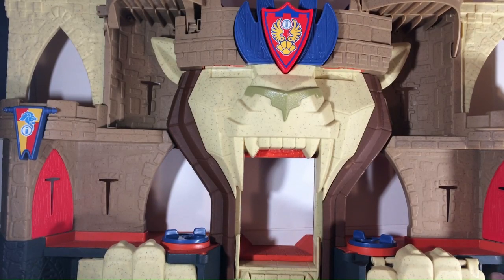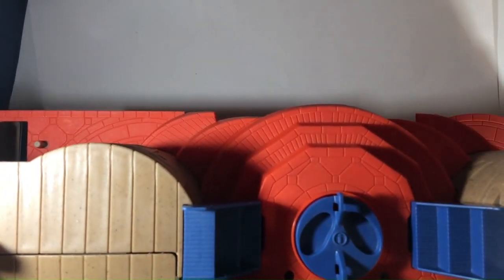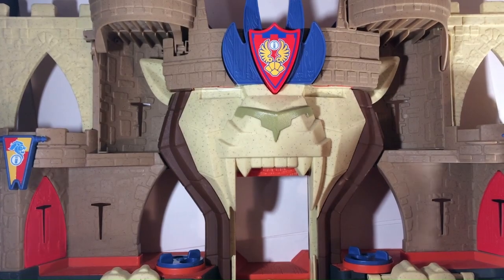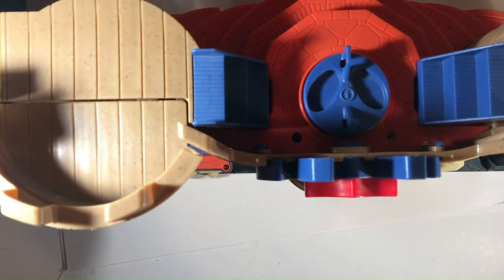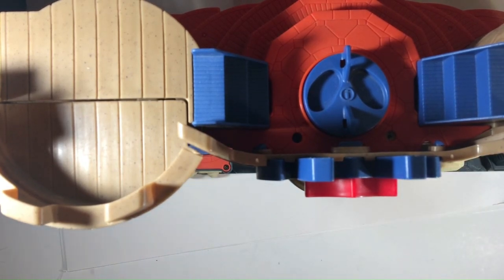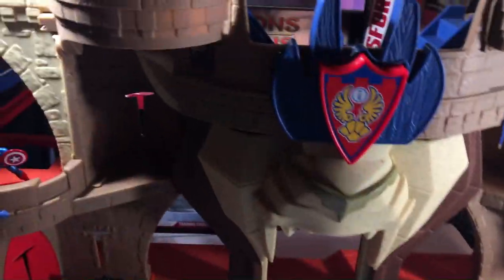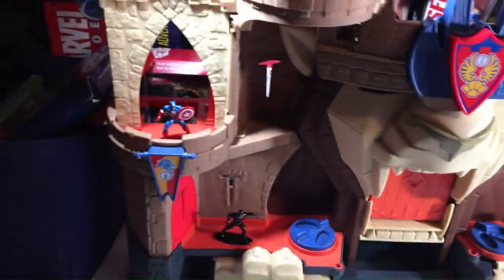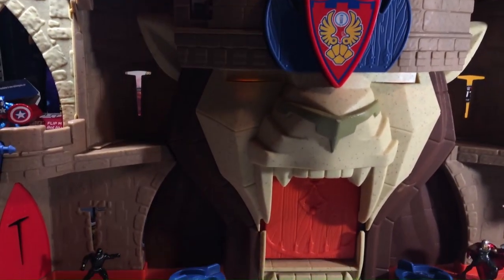Lions den Castle Thrift Find